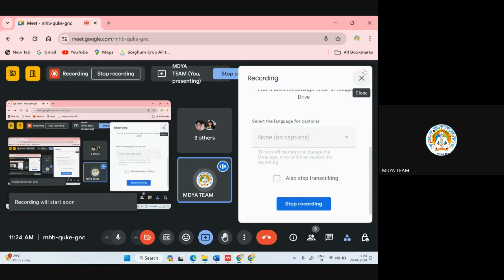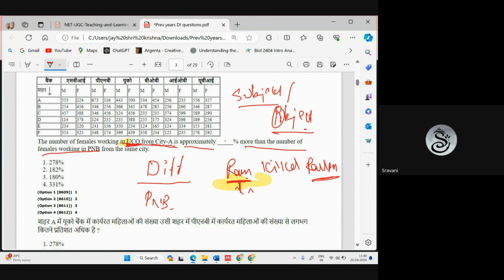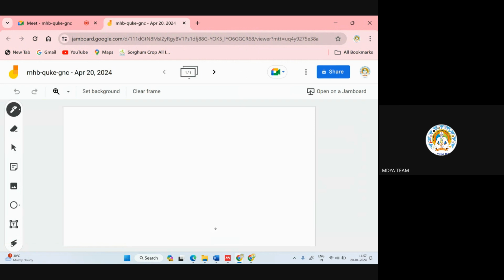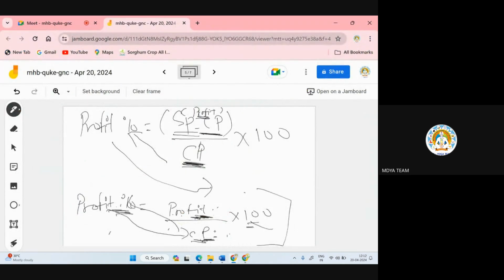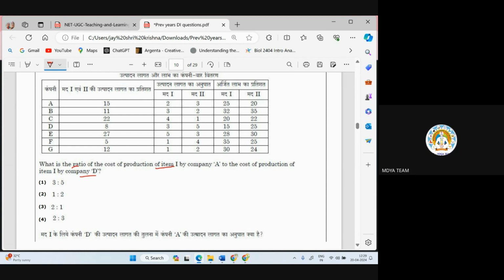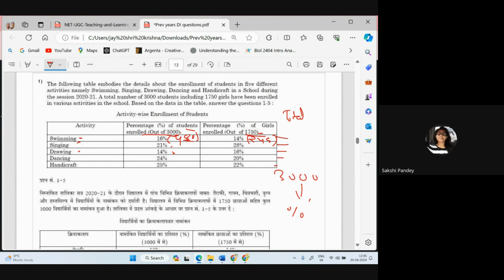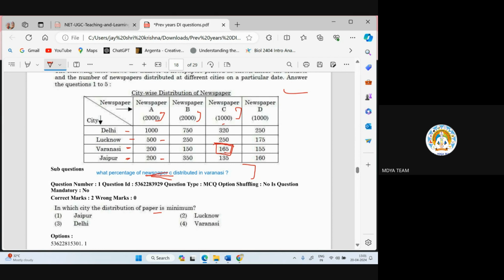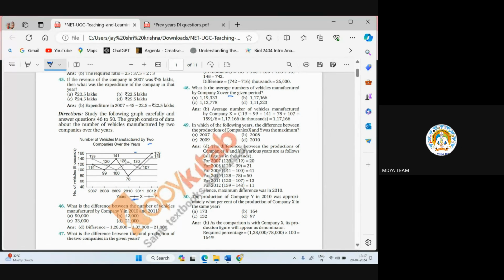Data Interpretation, C-03, BY MR. RAVIPRAKASH MALETHA